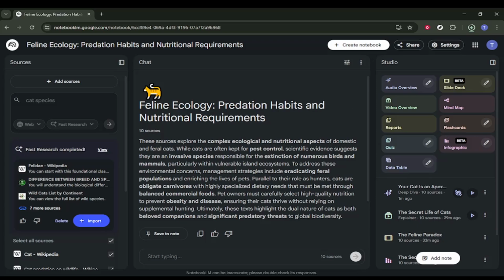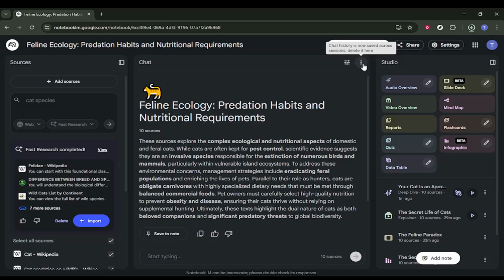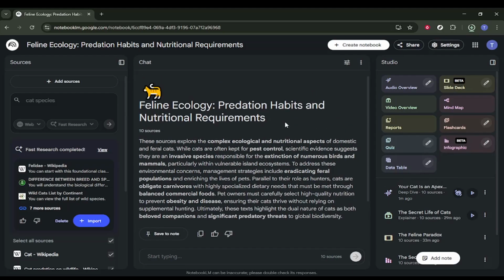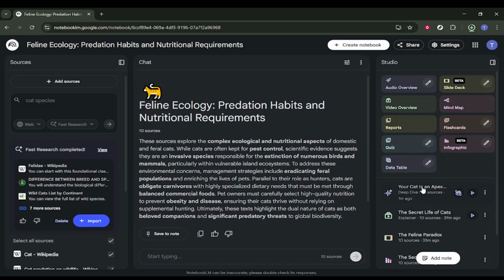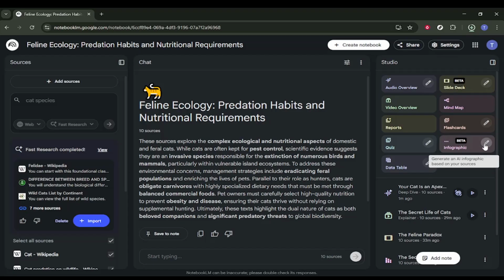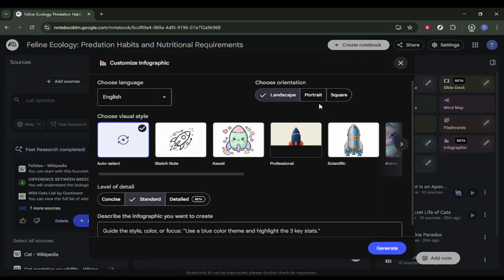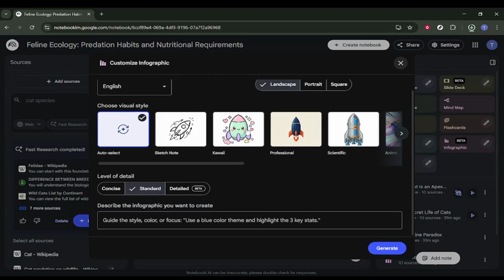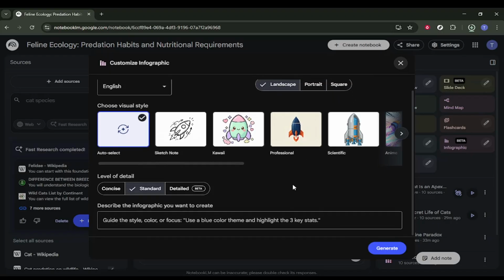How To Create Stunning Infographics With Notebooklm [2026 Guide]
In today's video we cover: NotebookLM, infographic tutorial, create infographics, data visualization, AI tools, AI infographic, NotebookLM tips, design infographics, visual content, graphic design, content creation, AI for design, easy infographics, free infographic tool, storytelling, presentation design, research tools, AI powered design, NotebookLM guide, infographic maker

-Google Drive
-Google Meets
-Google Sheets
-Google Chrome
-Google Forms
-Google Gmail